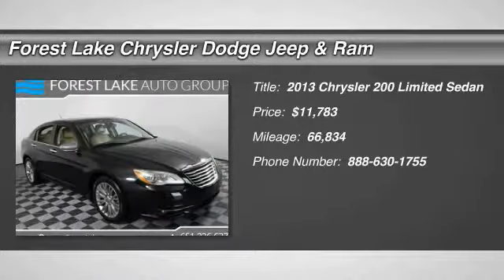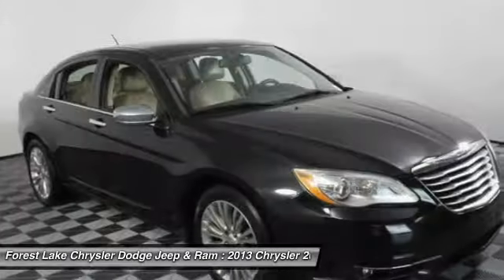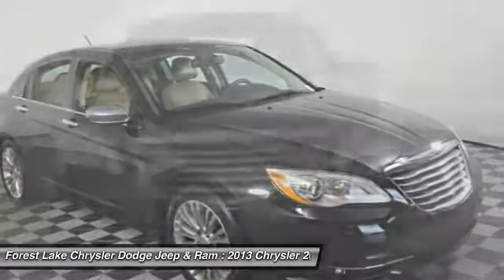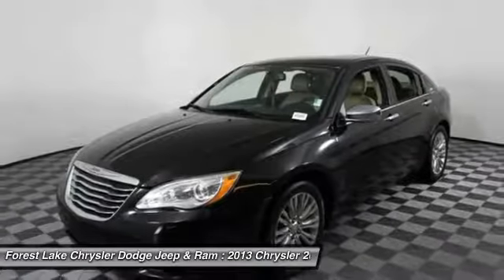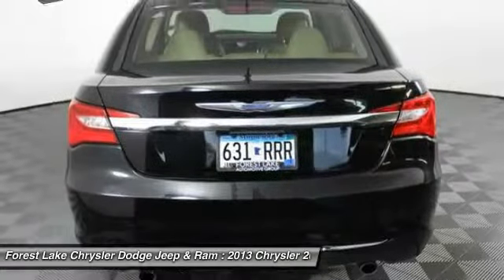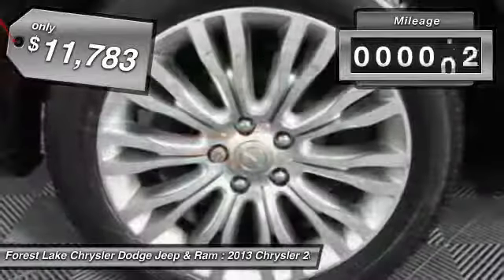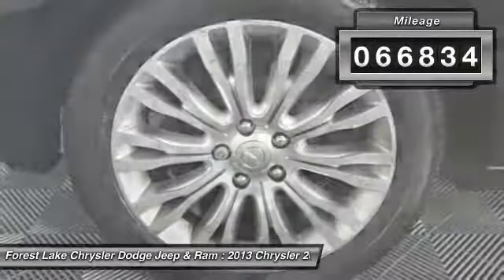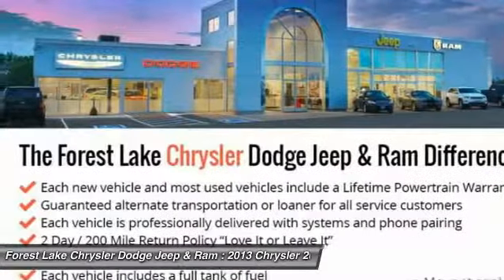2013 Chrysler 200 Limited Forest Lake MN PM12459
2013 Chrysler 200 Limited

ALL PRICE'S INCLUDE 500 TRADE ASSIST; HAS TO BE 2010 AND NEWER MUST BE UNDER 100000 MILES AND 500 FINANCE CASH MUST FINANCE WITH DEALER. brbrAre you looking for a brilliant value in a vehicle? Well, with this handsome 2013 Chrysler 200, you are going to get it.. This superb Chrysler is one of the most sought after used vehicles on the market because it NEVER lets owners down. Consumer Guide gives credit to the 200 for its fuel economy. This 200 is nicely equipped with features such as **HEATED SEATS**, **LEATHER**, Certified by Carfax no Accidents!, Heated front seats, Leather Upholstery on all Seating Surfaces, Great Looking and Wears Well!, And Lifetime Warranty Included!. brbrWhen you buy from Forest Lake Auto Group you have the comfort of knowing that every one of our front line ready vehicles go through our extensive inspection process by one of our certified technicians and if they do not pass we will not offer them for sale as a front line car. br Why Buys!! Each one of our front line ready vehicles sold come with the following.brTwo keys with every vehicle brFull tank of gasbrFull inspection done on every vehiclebrTwo day 200 mile return policy- ?love it or leave it?brGuaranteed alternate transportation or loaner for all service customersbrWE MAKE BUYING EASY!!!  Great Selection, Upfront Pricing, Free Trade Appraisals, Plus we will give you estimates on Financing and warranties, and we do it all with your time in mind!brWhen you stop in make sure you let our salespeople know that you have seen the vehicle online so you can get the online pricing.